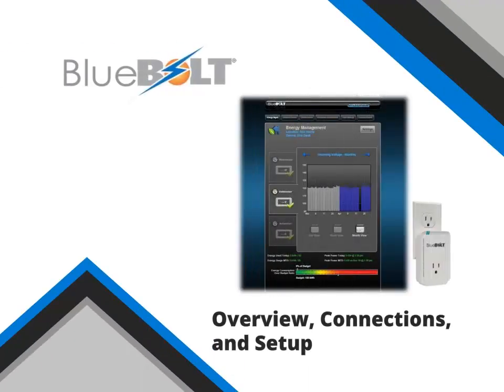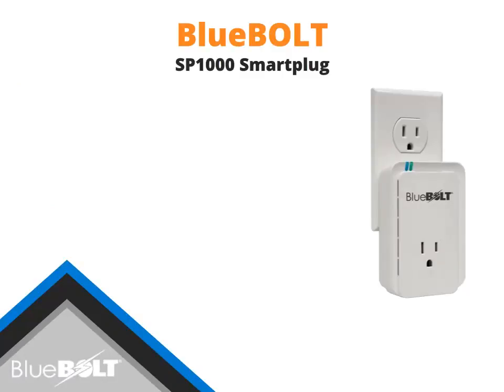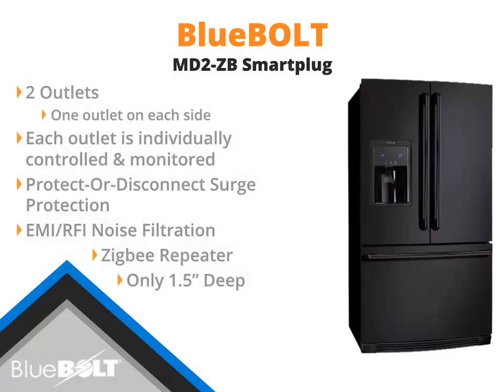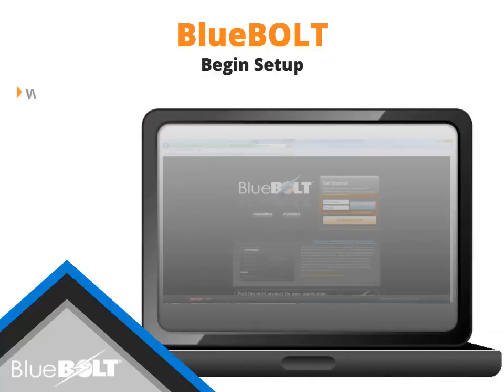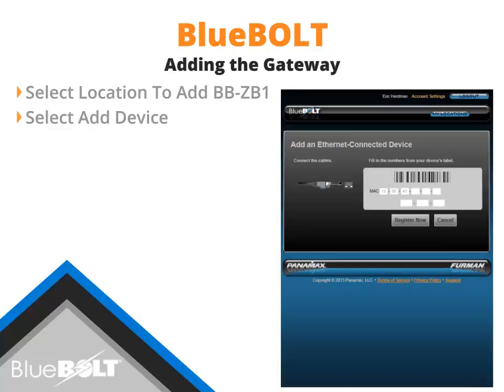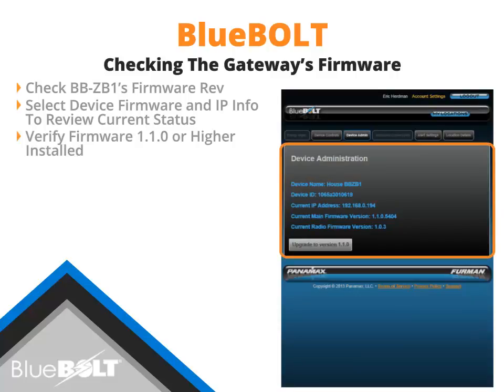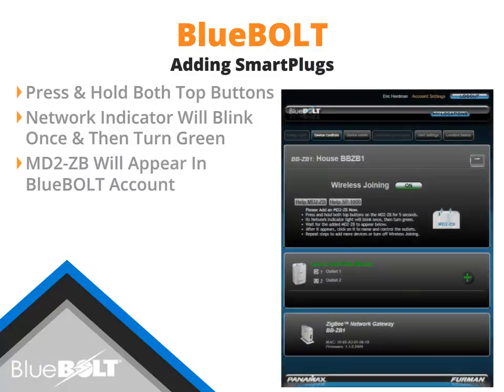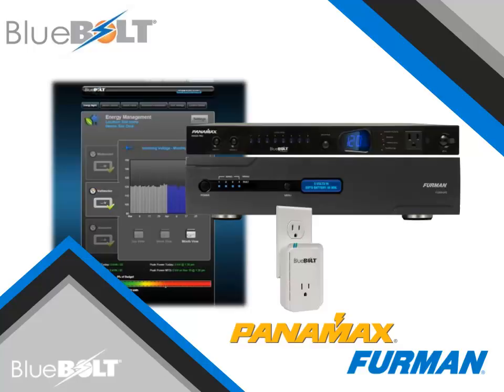BlueBOLT Intro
BlueBOLT® Remote Power and Energy Management empowers real-time, cloud-based control and monitoring of the energy used by electronic devices. Plugging electronics into a BlueBOLT-enabled power management component opens up a new world of command and visibility of energy usage. to learn more. BlueBOLT, by Core Brands,